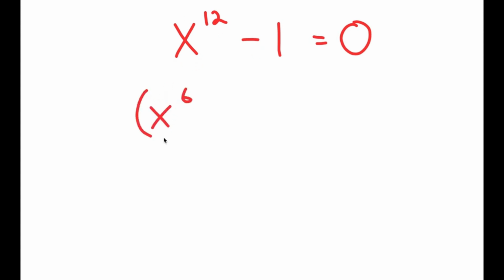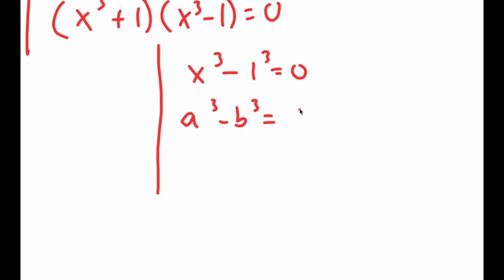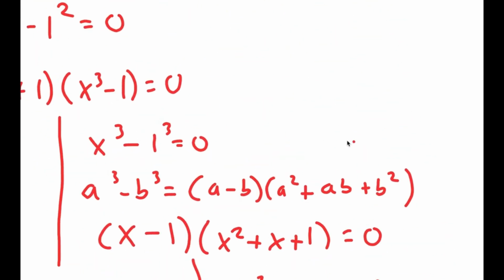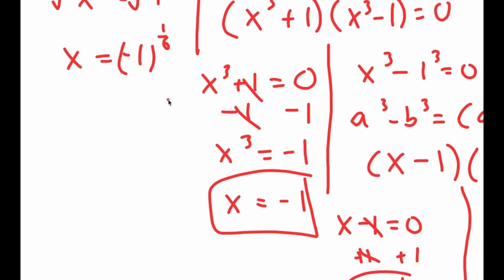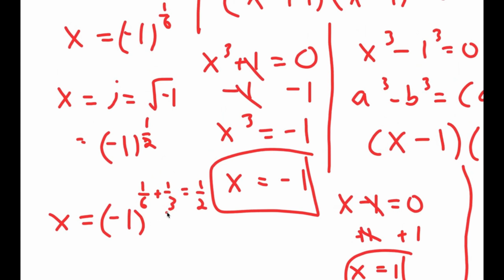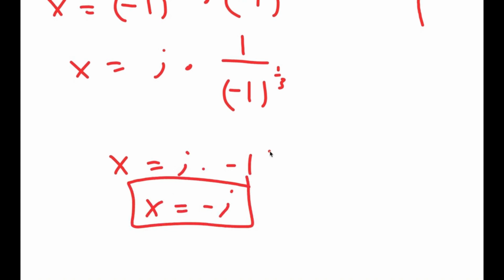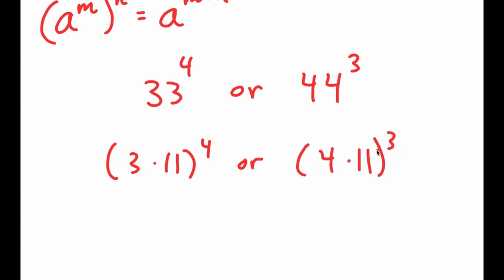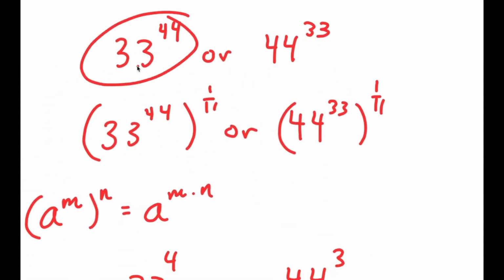A Beautiful Exponential Challenge | A Nice Math Challenge